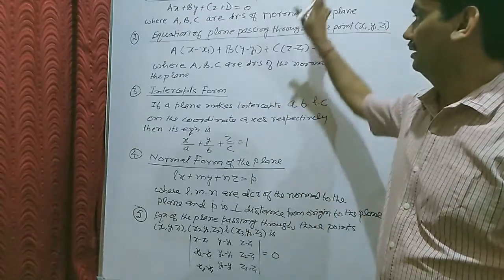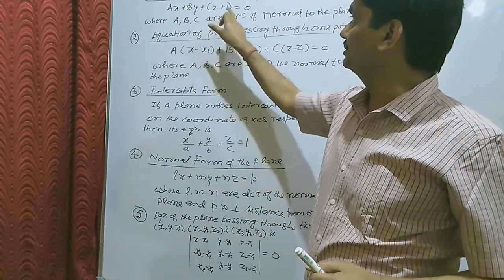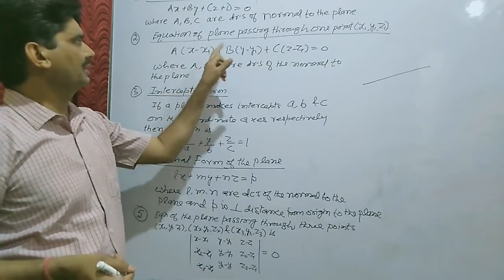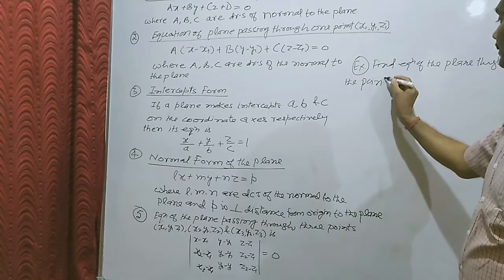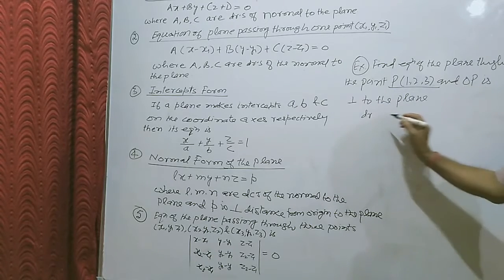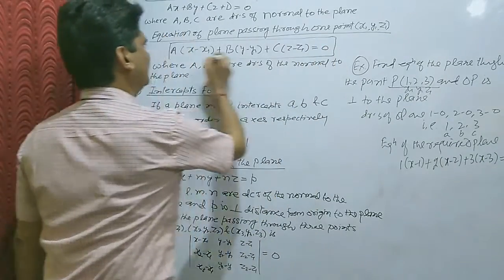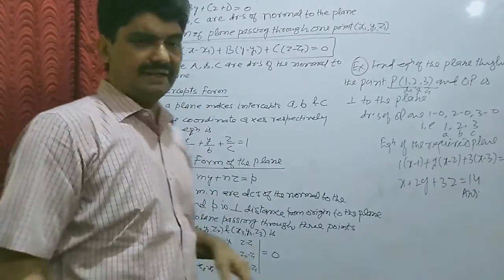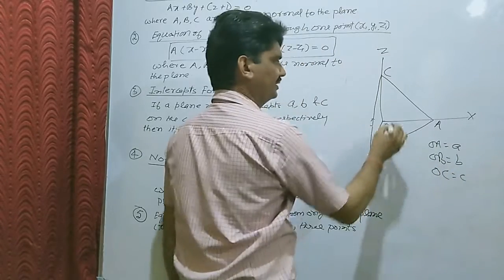The Plane (3 D) Lecture I